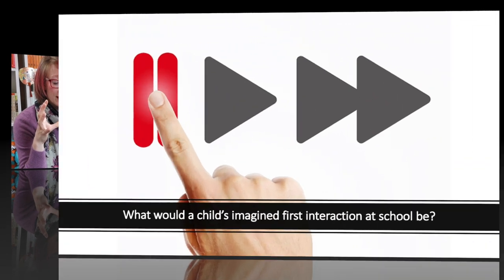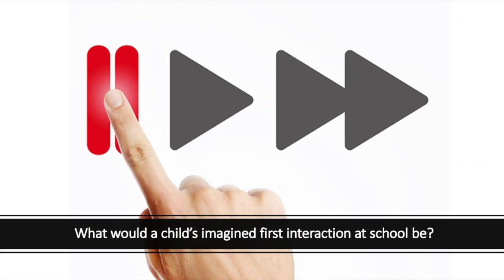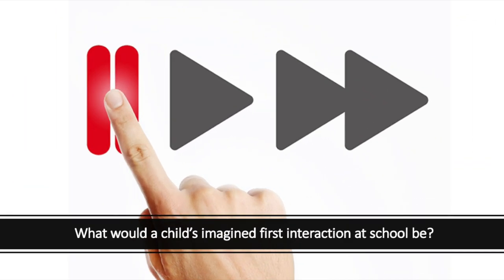BITESIZE CPD | Starting the school day right for kids who struggle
This video is designed to be used as part of a staff /team meeting as a form of mini CPD.  It contains pause points so you can break for discussion and pick up and run with the ideas and think how to make them work for you.

In this video we consider how we can adapt the start of the school day to decrease the likelihood of children feeling unable to attend due to issues like anxiety, depression or bullying.

Remember a lot of people will use this video for training purposes so if you have a valuable idea or experience that will add value then that's a great gift for other colleagues tuning in...